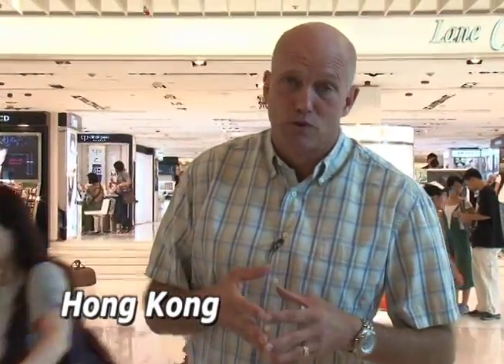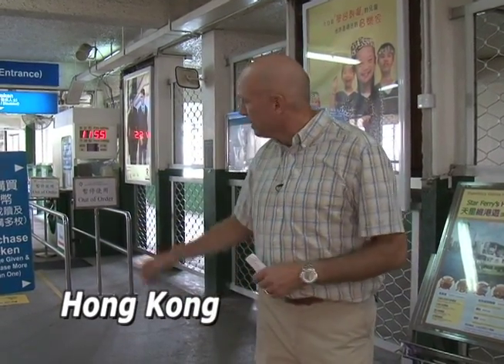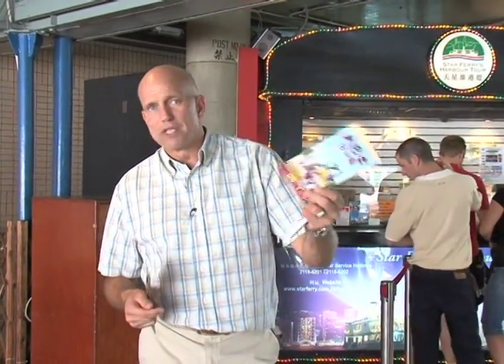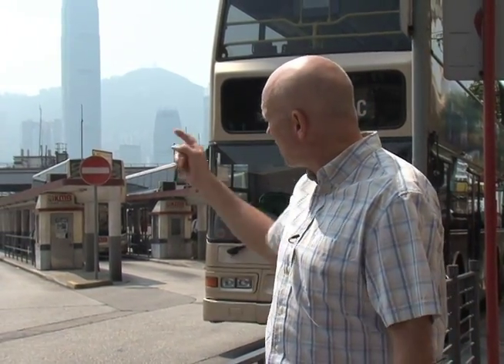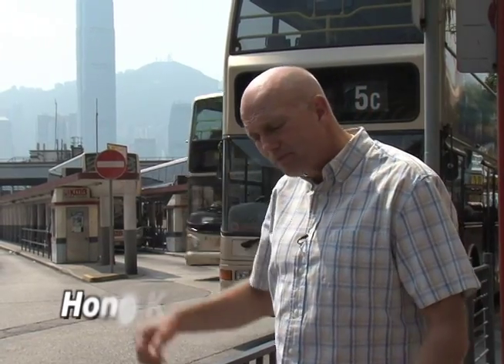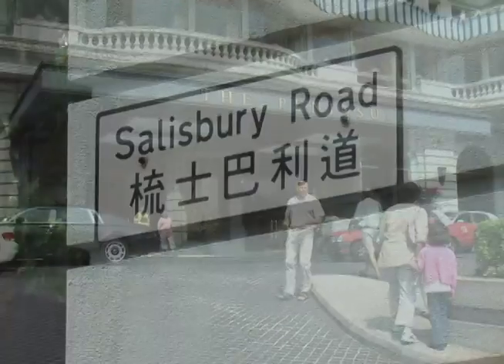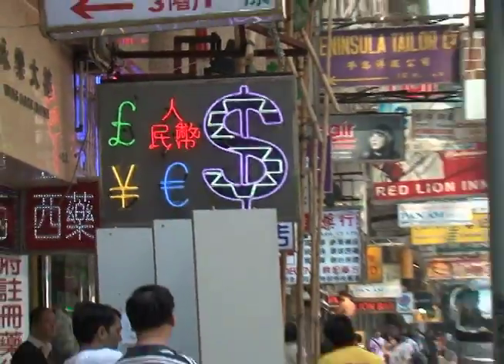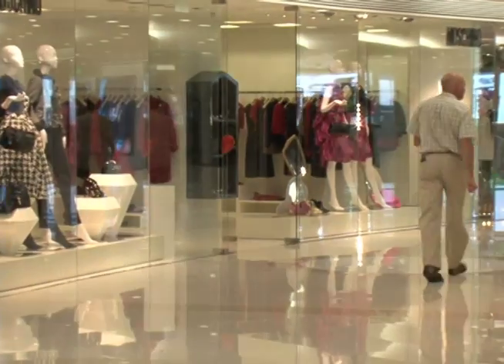Hong Kong, China - Journey with Jamie Logan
Welcome to Jamie's Journeys! Join Regent Seven Seas cruise director and adventurer Jamie Logan as he travels to one of the most vibrant cities of the world, and on our top ten list of ports to sail into - Hong Kong! There he'll take you on a walking tour around Ocean Terminal, helping to orientate you and show you some of the fun things there are to do in this great city!

Also, checkout Jamie's cruise blog SameShipDifferentDay.com.